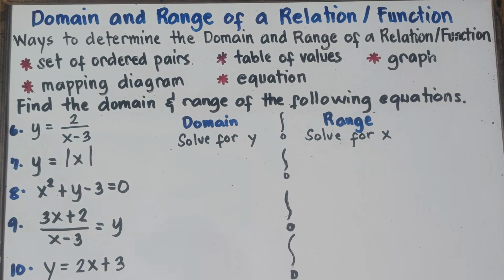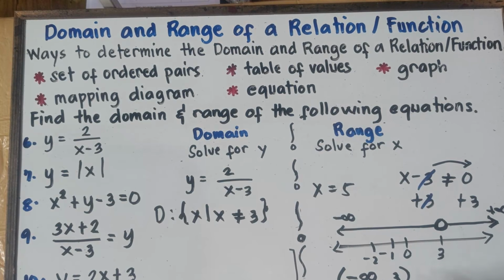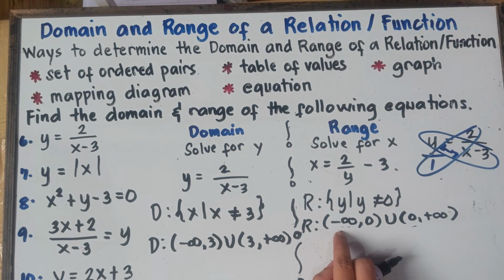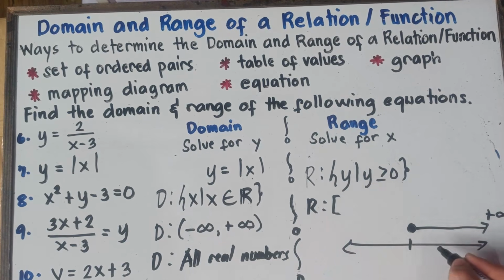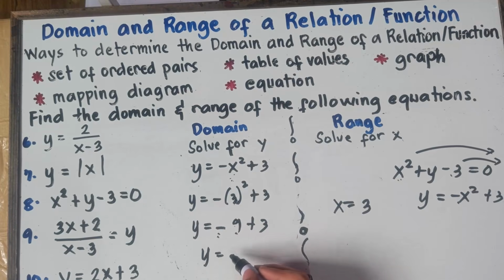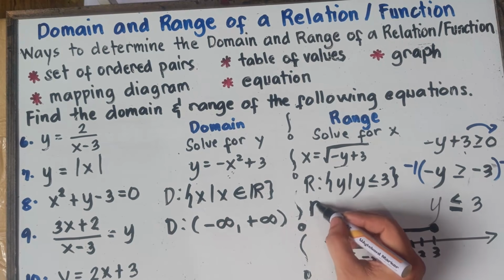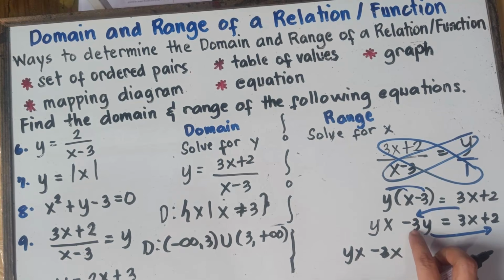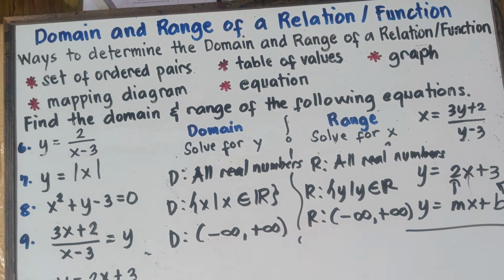Domain and Range of Relations & Functions | Given Equations | Explained in Detail | Part 2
Domain and Range of Relations & Functions | Given Equations | Explained in Detail | Part 1
How To Make Solution Sets in Interval Notation | Quadratic Inequalities | Explained in Detail |
In this video, you will learn how to find the domain and range of functions given different equations. You will also learn how to write solution sets using set-builder notation and interval notation. The lesson includes plenty of examples to help you understand the concepts and apply the steps correctly. I hope this video helps you improve your skills in finding domain and range!